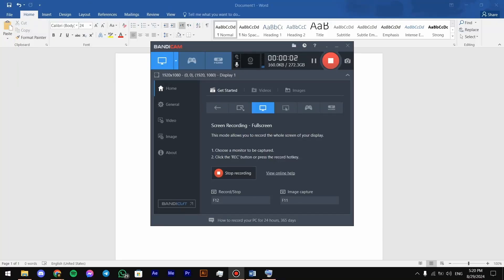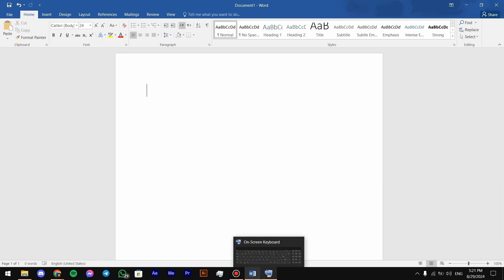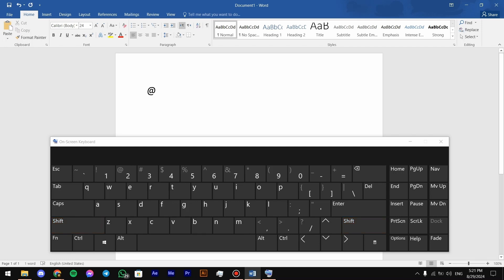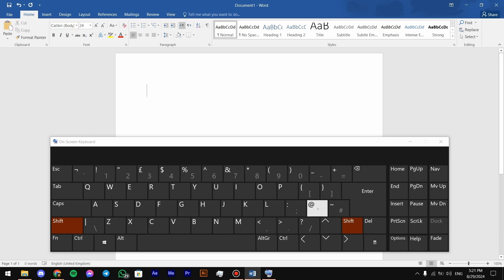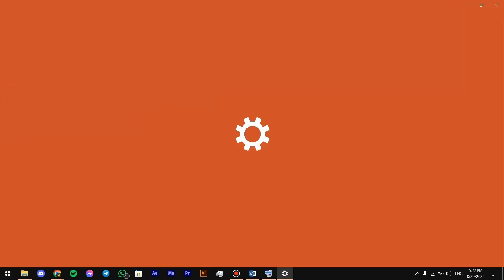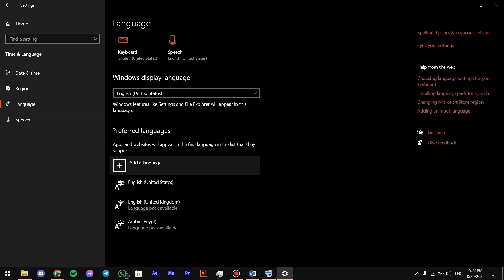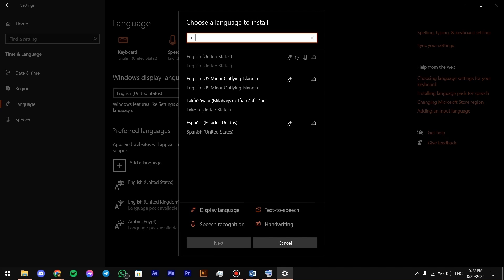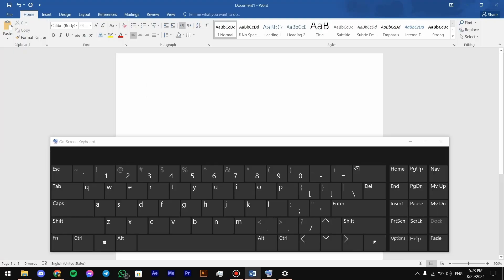How to @ on Keyboard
In this quick tutorial I explain, how to get @ symbol on keyboard.